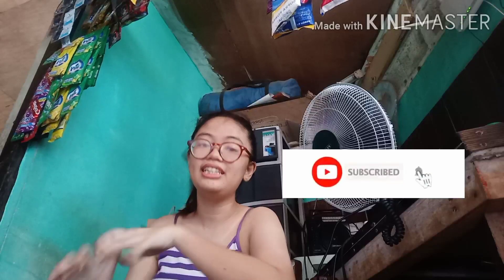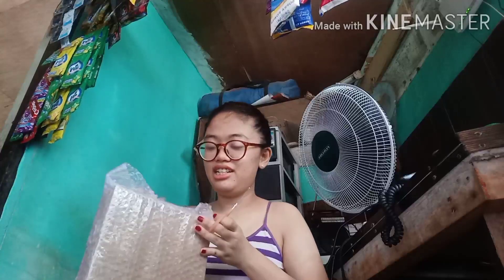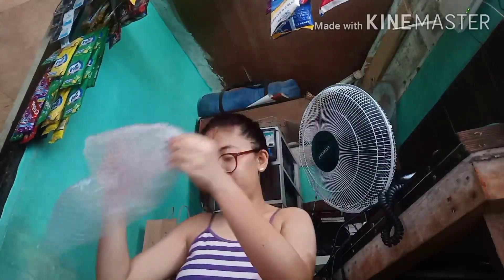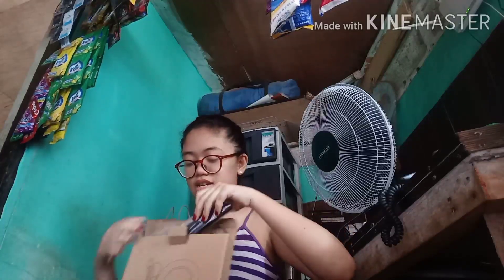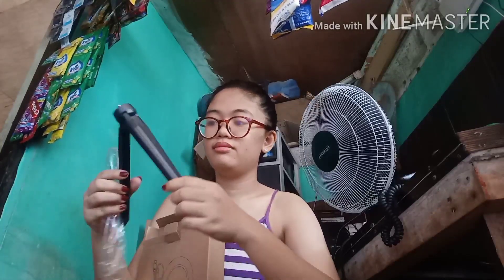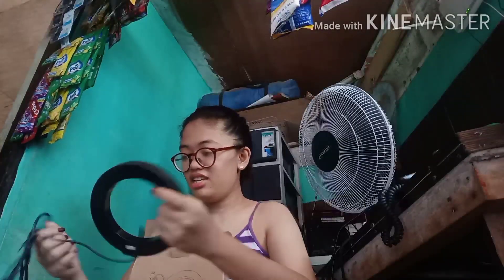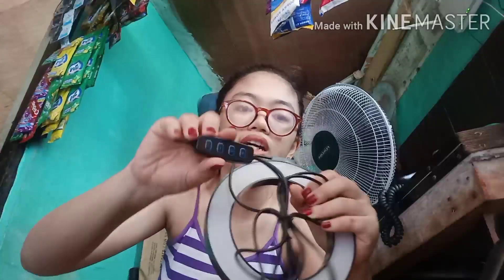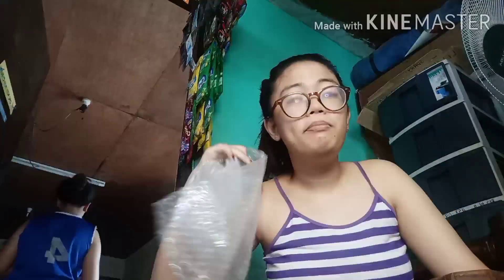QUICK UNBOXING!!! (Ring Light w/ Stand)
IN FRAME: Ring Light W/ Stand
Bought it from LAZADA.